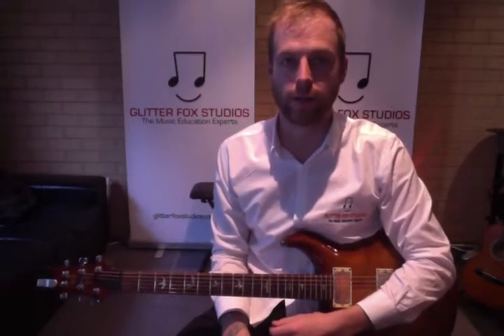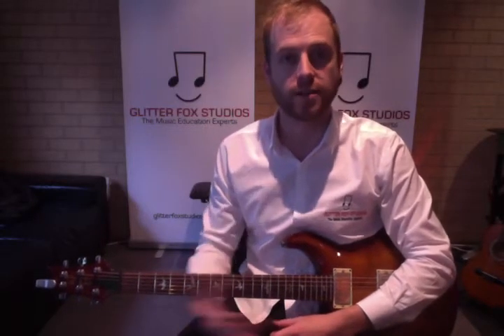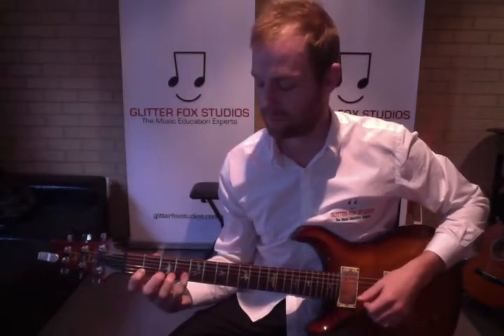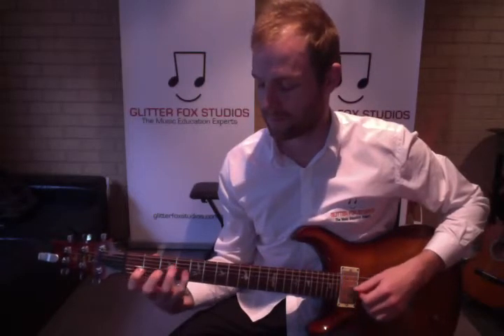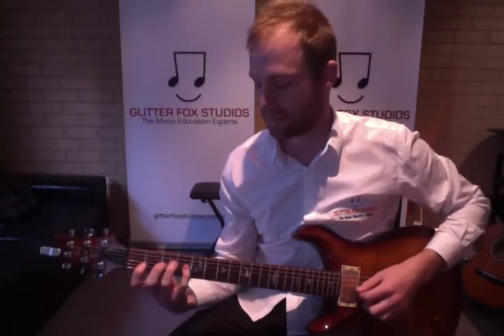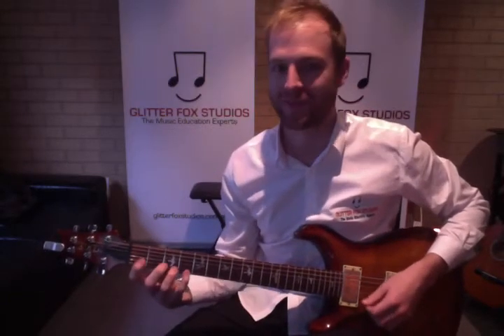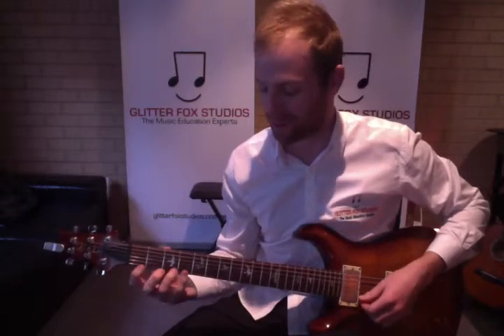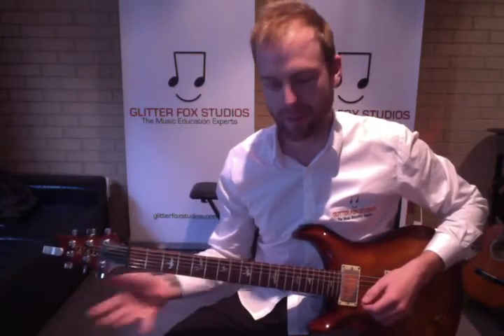How To Play Guitar Practice Tips: Slow, Soft, Loud & Fast